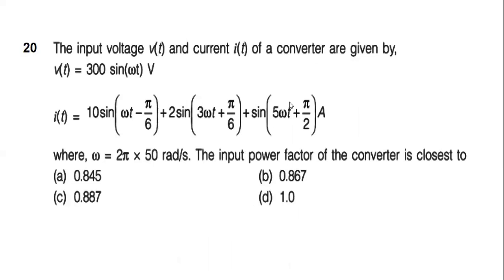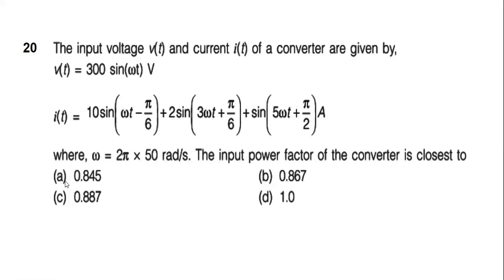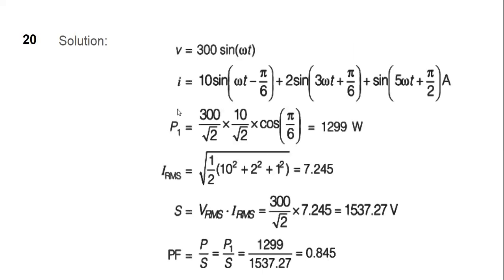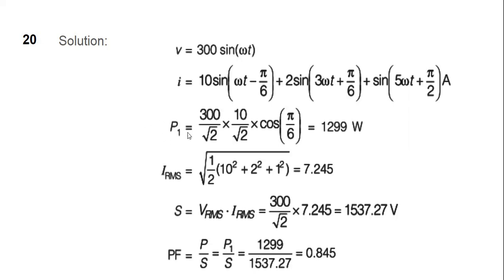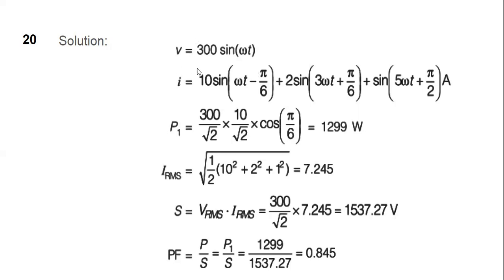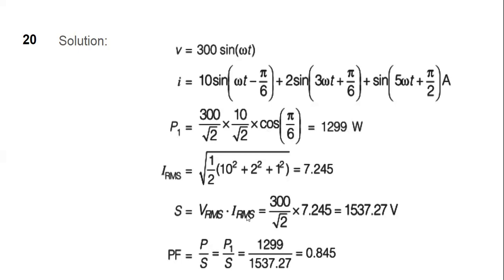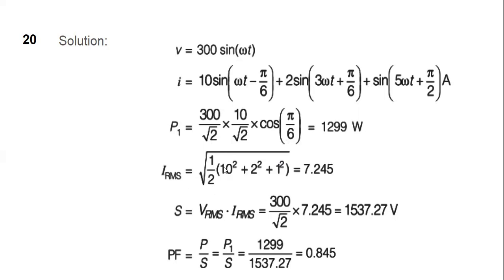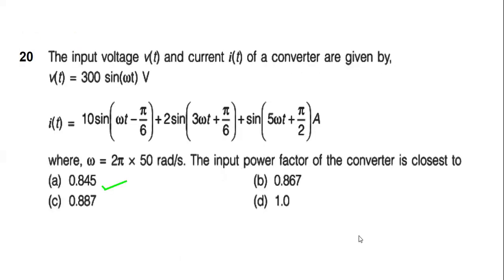GATE Power Electronics Question-20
GATE Power Electronics Question-20 with solution